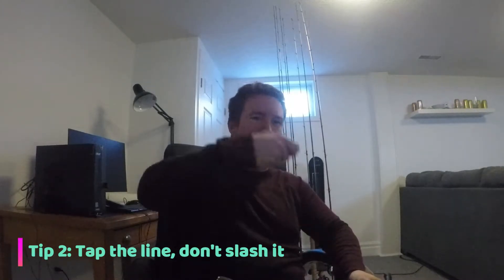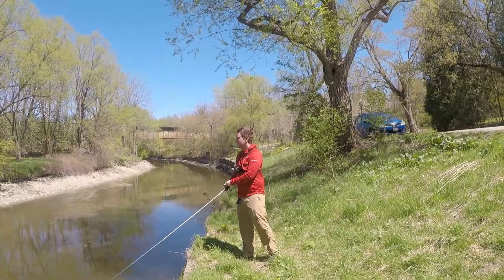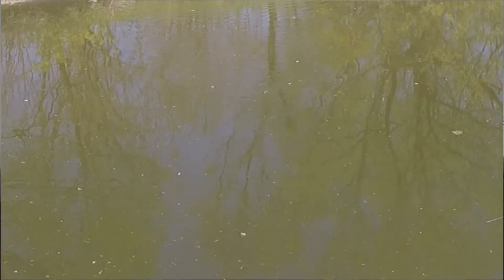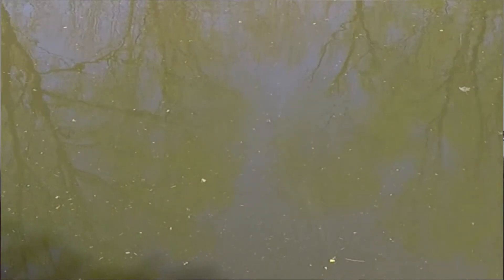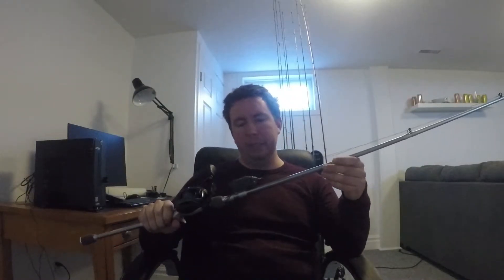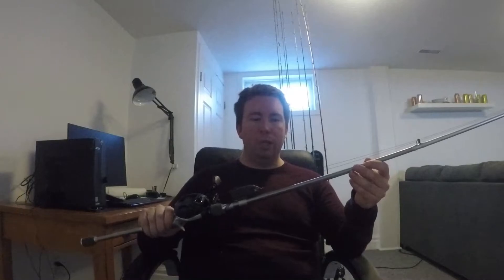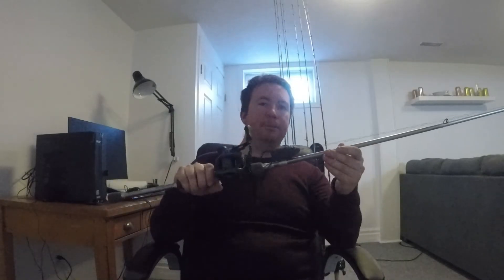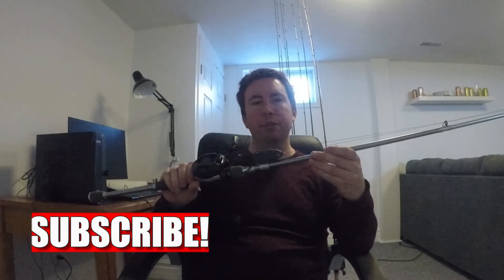How to Walk a Topwater Frog: Tips for Beginners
The pros do it all the time: they make that frog dance. How do they do that? In this video I give tips from one beginner to another on frog fishing, and how to get that coveted walk out of your hollow body frog. It's not rocket science, it's all technique.

My frog rod setup:
Rod: 7'4 Heavy/Fast Daiwa Tatula Elite Ags - Ish Monroe
Line: 50lb Berkley X5 Braid